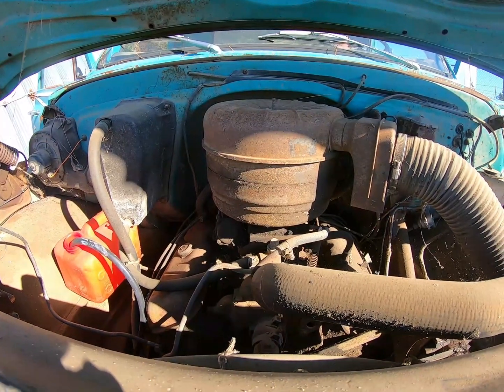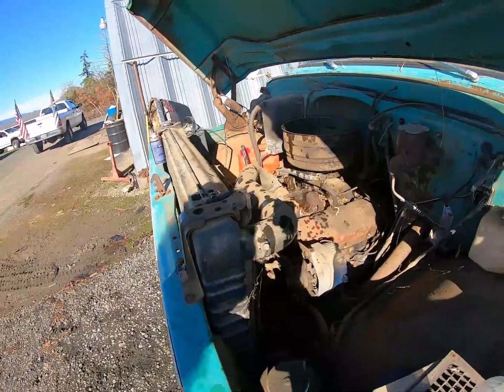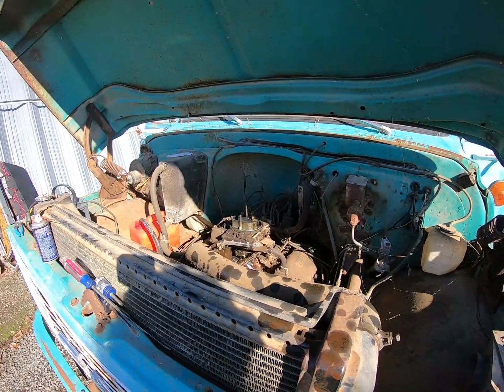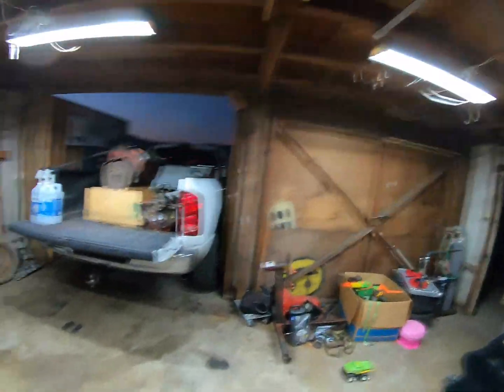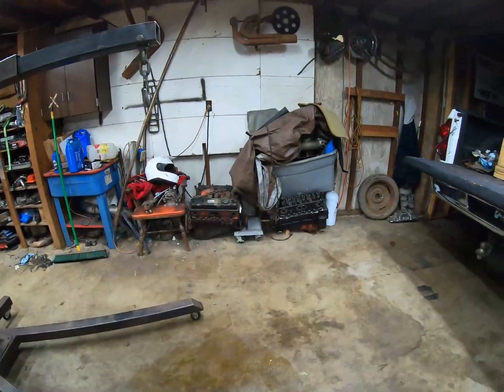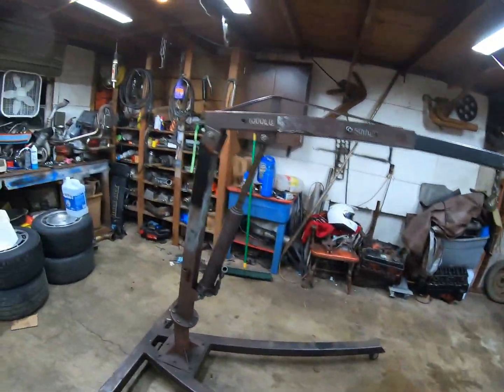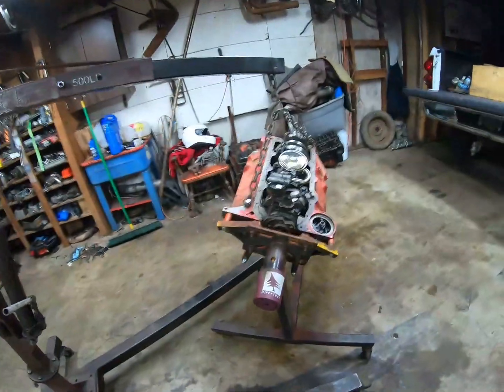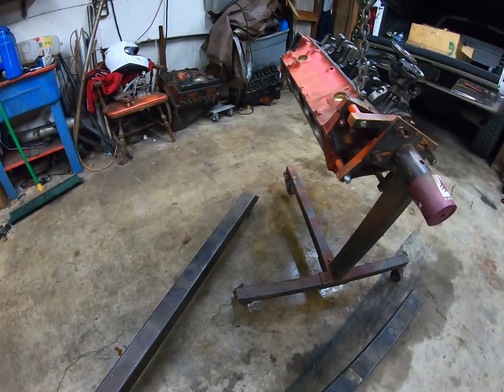71 GMC 6500 burst into flames...we got it running though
helped my dad get his new project running when I stopped by to pick up a couple motors this last weekend it almost ended badly lol